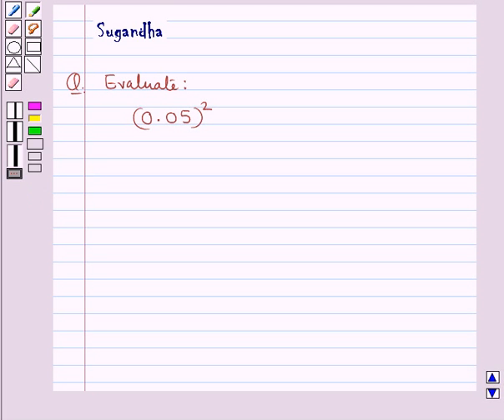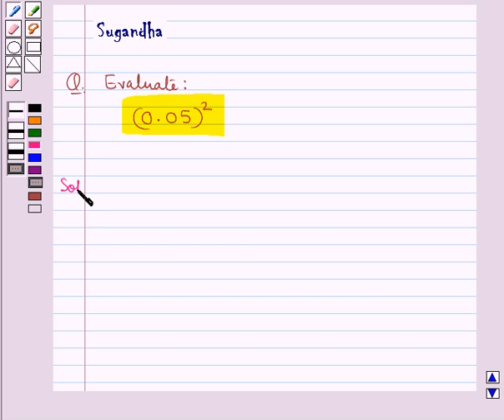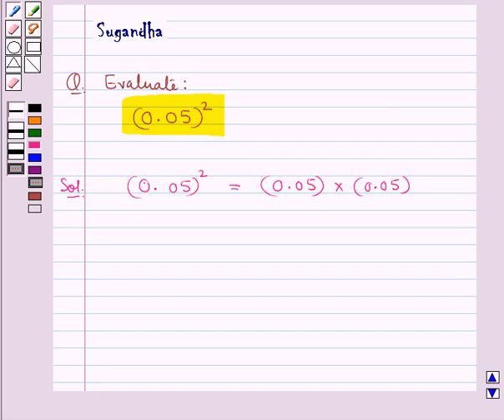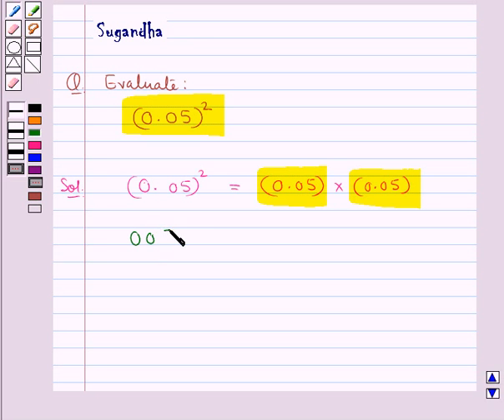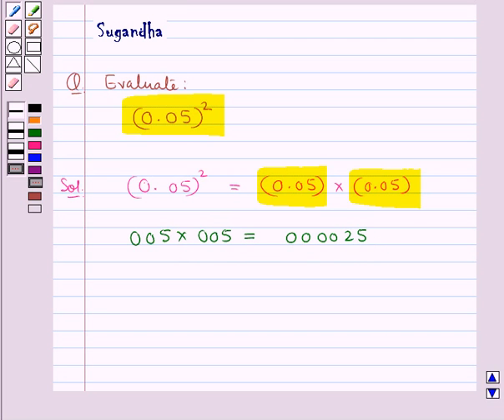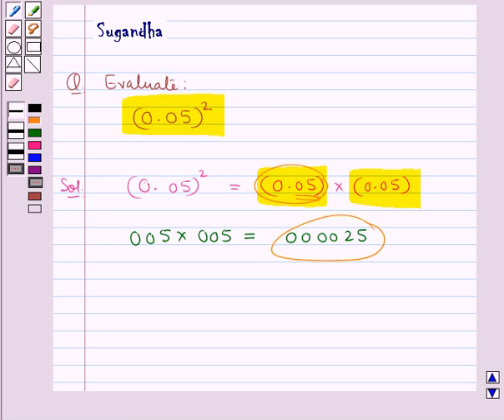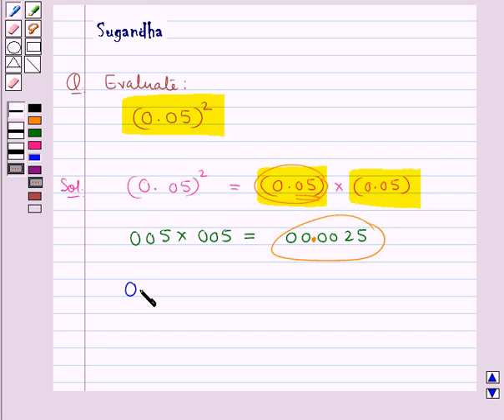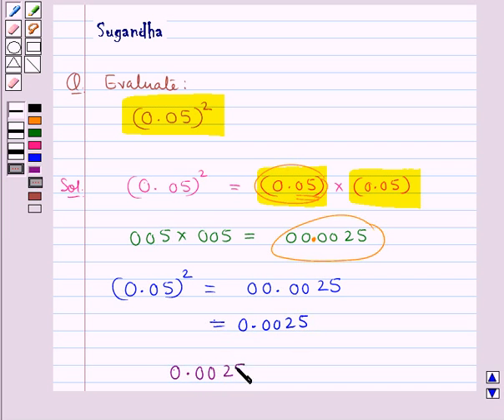Maths VII RSA 2 3